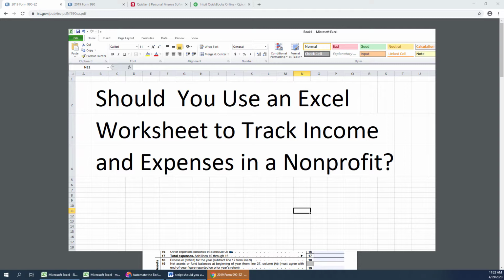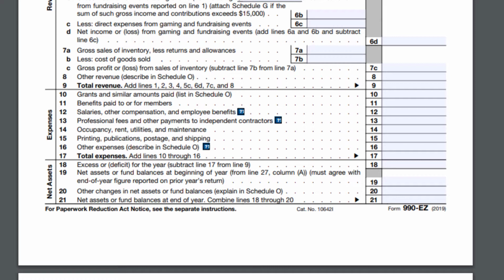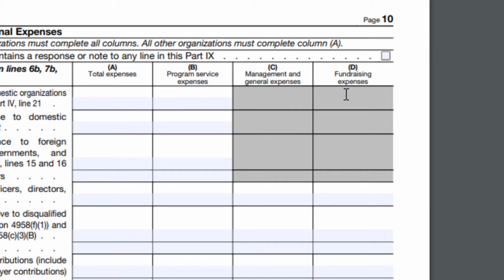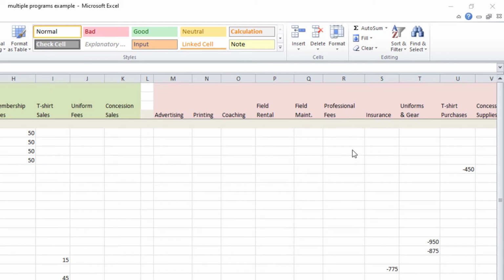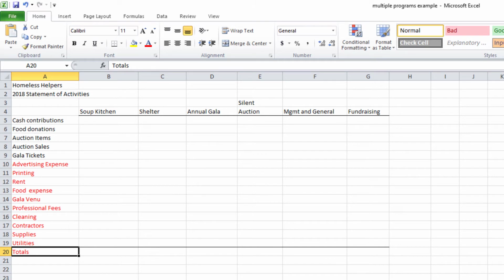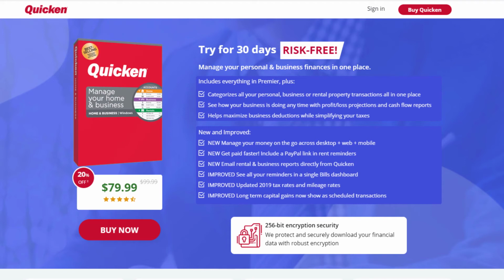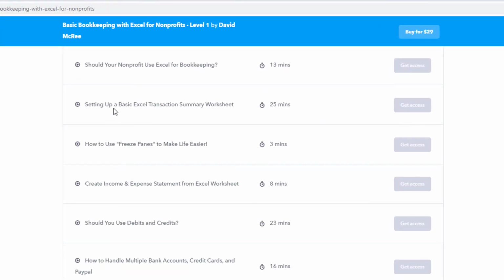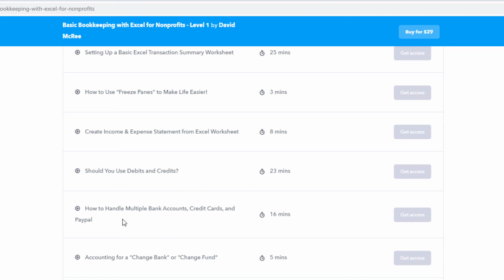Should You Use Excel for Nonprofit Bookkeeping?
Many small nonprofits use electronic worksheets like Excel to record financial transactions. Is that good enough? In this video I explain the pros and cons of using Excel for bookkeeping in a nonprofit and when you should probably consider a more robust bookkeeping solution.